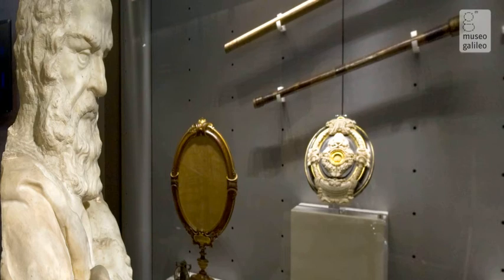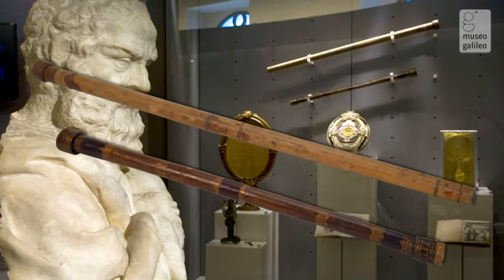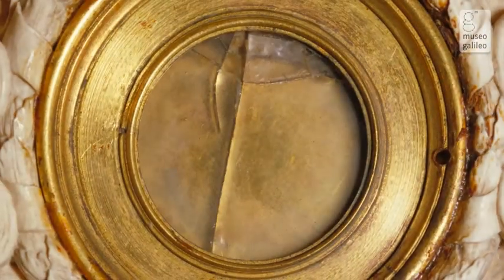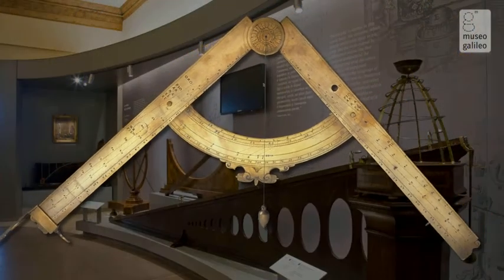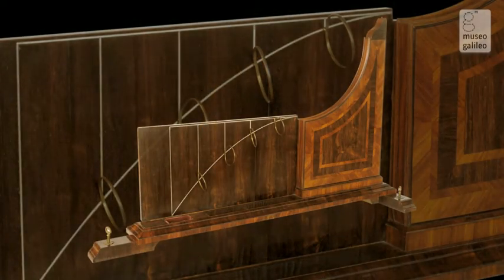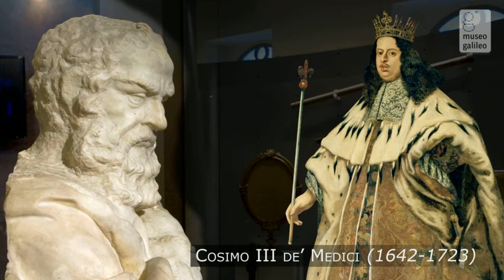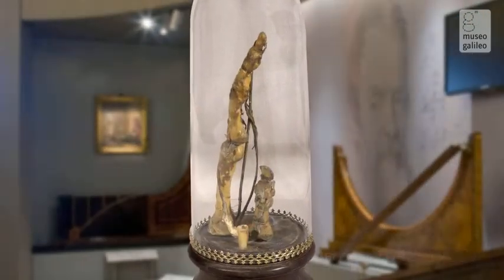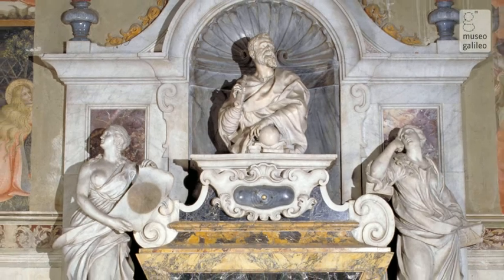Room VII - Galileo's New World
The room dedicated to the great scientist is the heart of the Museo Galileo. Here are displayed the only two surviving telescopes, among the many built by Galileo; the objective lens of the telescope through which, in January 1610, he observed the satellites of Jupiter for the first time; the military and geometric compasses he developed during his years in Padua; other instruments of his invention and educational models illustrating the crucially important results attained by Galileo in his studies on mechanics. At the centre of the room is the marble bust commissioned of the sculptor Carlo Marcellini by Cosimo III de' Medici. Some relics of Galileo, the secular saint of science, are also exhibited here: his thumb, the index finger and middle finger from his right hand, and a tooth, removed from Galileo's corpse when it was translated to the monumental tomb in Santa Croce.